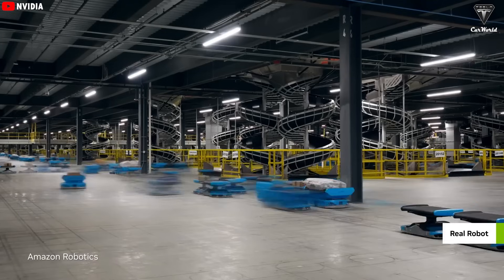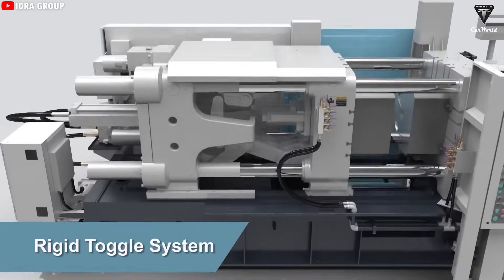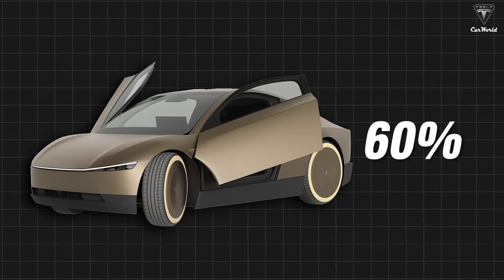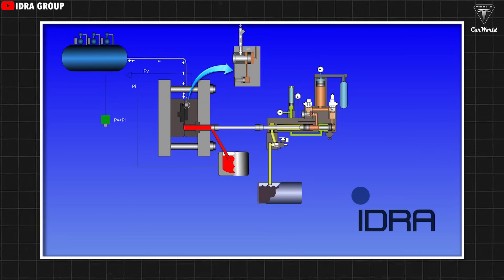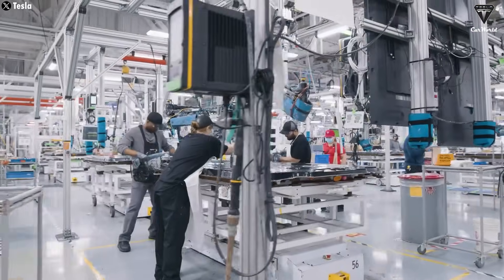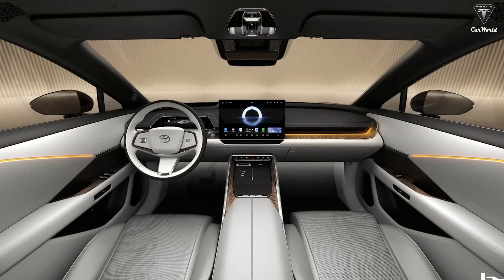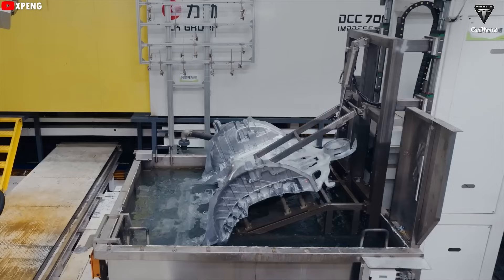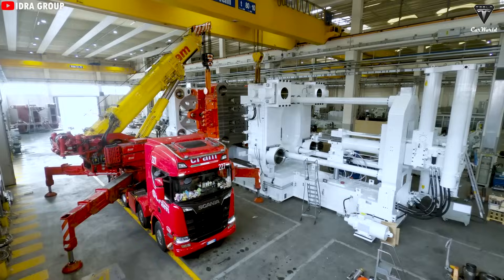Tesla 50.000T Giga Press Machine Finally In Giga Texas, 5s LAUNCH a New Car | Elon Musk Reaction!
Tesla 50.000T Giga Press Machine Finally In Giga Texas, 5s LAUNCH a New Car | Elon Musk Reaction! In an era where the pace of technological innovation is measured in seconds, Tesla is once again rewriting the rules of the auto industry with the arrival of the 50,000-ton Giga Press at Giga Texas. This isn’t just a massive machine — it’s the mechanical heart of a bold ambition: to produce one Cybercab every five seconds and put a million autonomous vehicles on the road as early as next year.

Tesla 50.000T Giga Press Machine Finally In Giga Texas, 5s LAUNCH a New Car | Elon Musk Reaction! Without the Giga Press — the only machine in the world powerful enough to "compress time" and precisely cast the entire Cybercab frame in a single shot — the dream of mass-market self-driving cars would remain just that: a dream. But now, with every metallic heartbeat under 50,000 tons of pressure, the future isn’t far off — it’s being forged, one vehicle frame at a time.

Tesla 50.000T Giga Press Machine Finally In Giga Texas, 5s LAUNCH a New Car | Elon Musk Reaction! The 50,000-ton Giga Press is finally being installed at Tesla’s Texas factory. But setting up a machine the size of a four-story building laid on its side doesn’t happen in just a week or two. The bigger the machine, the more effort it takes to install. For example, Xpeng’s 16,000-ton giga press took 120 days to assembling and commissioning. A 50,000-ton beast could easily take twice as long — but when it's done, it will power an EV production line that could shake the entire industry.